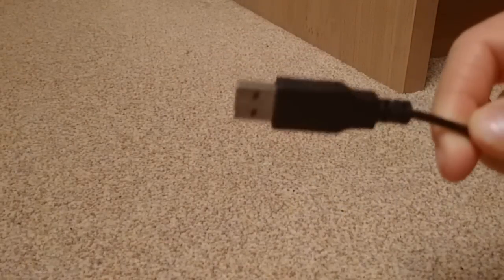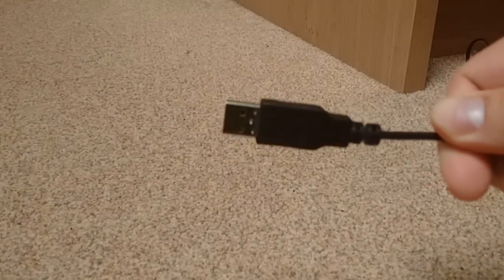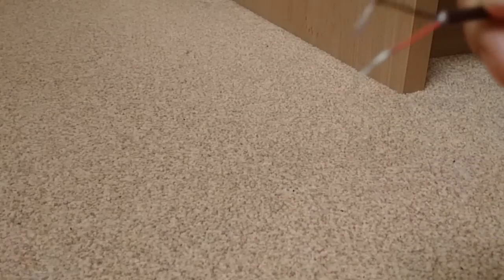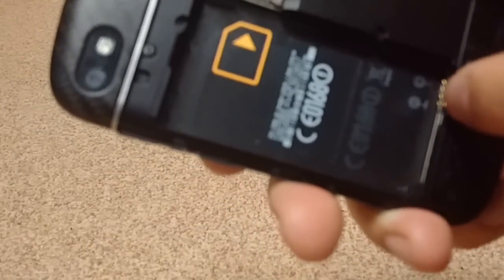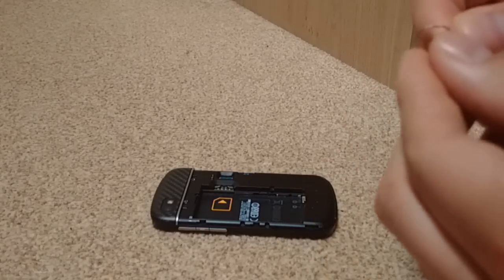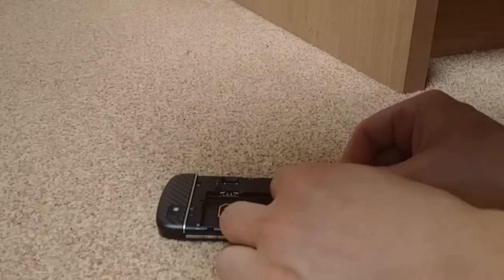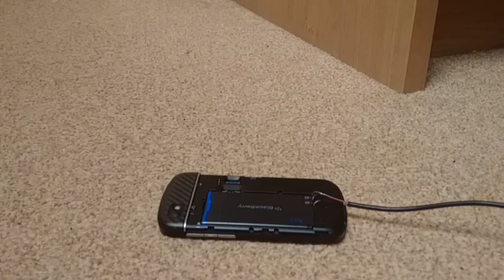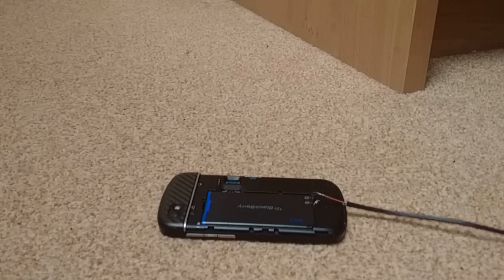How to charge any phone with a broken usb port.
When your phones charging port / micro usb port is broken you are in big trouble. This video shows you a quick method on emergency charging your phone without its charger / usbport.

 Use this method only if you can supervise device and in case of an emergency. This is not a valid way to charge your phone every day.